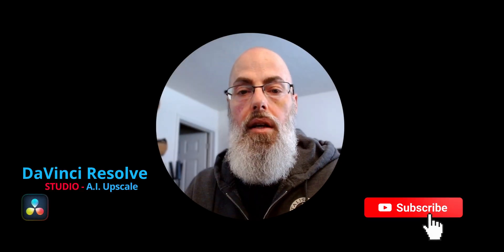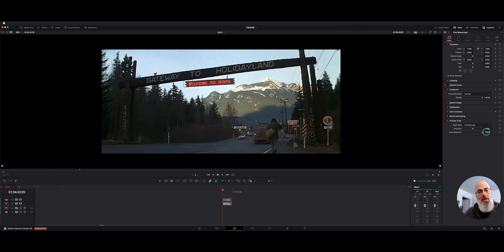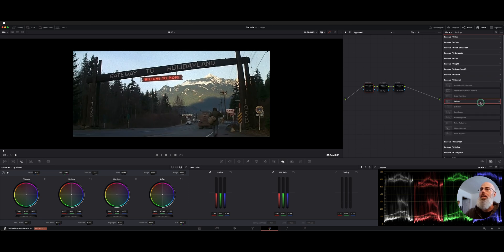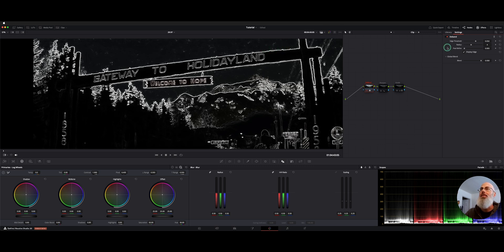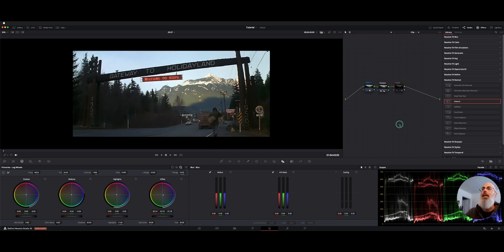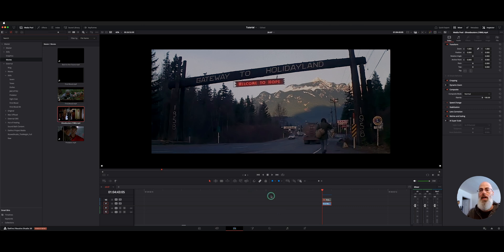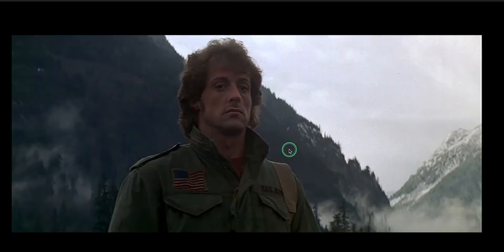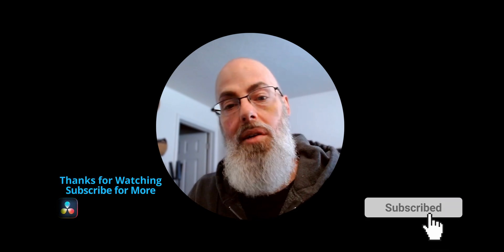AI Super Scale in DaVinci Resolve 20 — Studio-Only Feature Worth Upgrading to Studio For!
In this video, I show you why AI Super Scale in DaVinci Resolve Studio 20 is a game changer for upscaling low-res footage. Using scenes from First Blood, we compare the original NTSC DVD rip to a 4K upscale using the powerful AI Super Scale feature — and the difference is massive.

🔍 I’ll walk you through:

Where to find and enable AI Super Scale

Choosing between 2x, 3x, 4x scaling and "Enhanced" mode

Avoiding over-sharpening and using noise reduction wisely

How to refine the upscale further in the Color Page using D-Band, sharpening, and grading nodes

How it compares side-by-side with native 4K footage

Tips for working with long-form clips and optimizing Super Scale workflow

If you’ve ever wanted to breathe new life into old SD footage or get closer to that cinematic look, this one’s for you.

00:00 Intro
00:08 Activate AI Super Scale
00:31 Super Scale Options
01:41 Additional Clean Up
01:46 Color Page Enhancements
01:56 DeBand
04:03 Sharpen
04:24 Grade
05:00 Clip Attributes

📥 Drop your thoughts or requests for the next video in the comments!